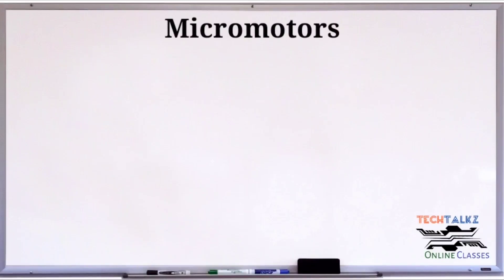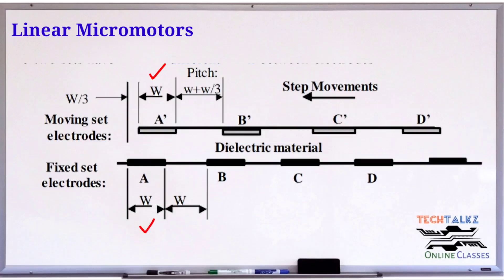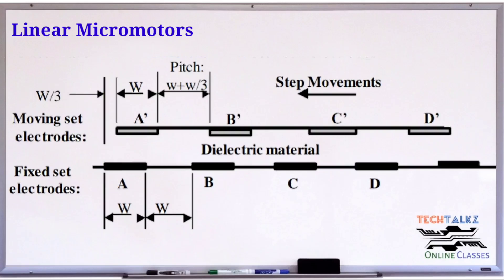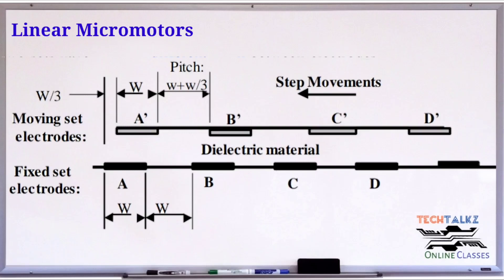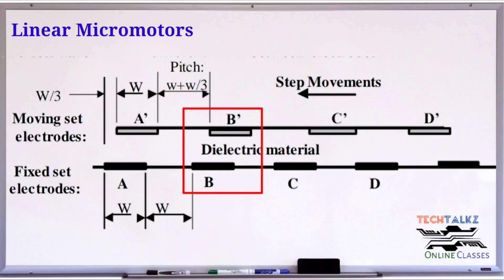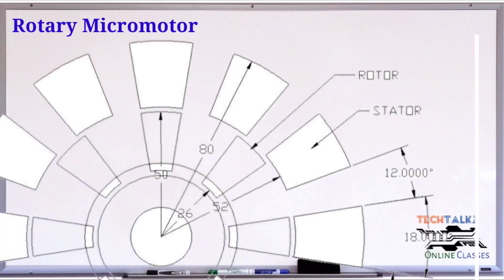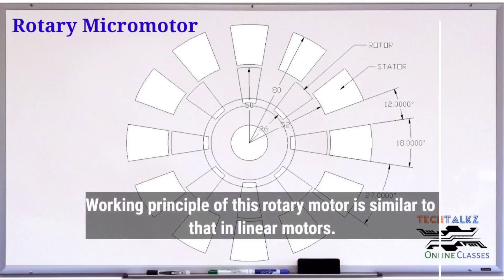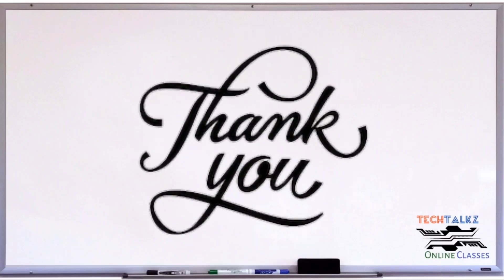Module 1-Part 5| Micromotors|MEMS|KTU | S7ECE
Micromotors